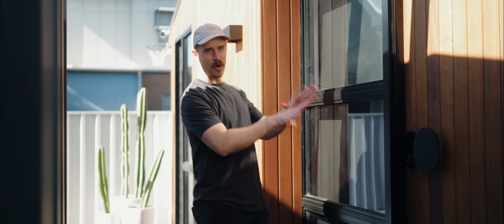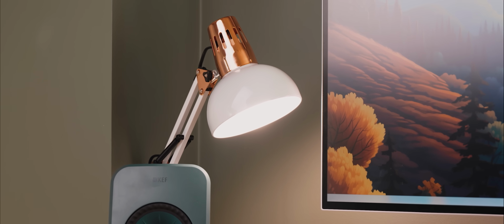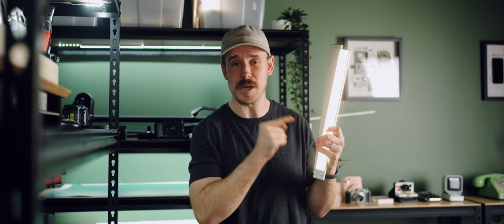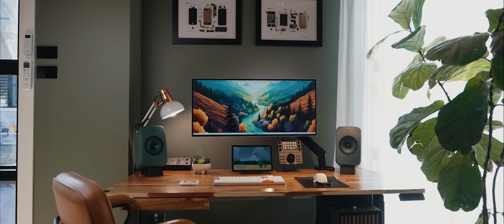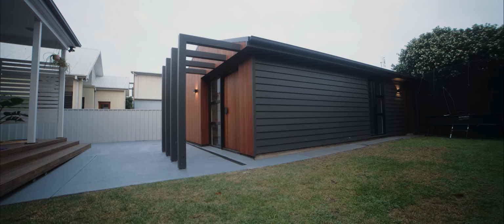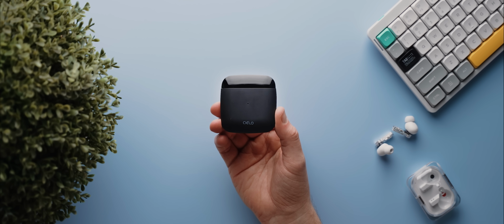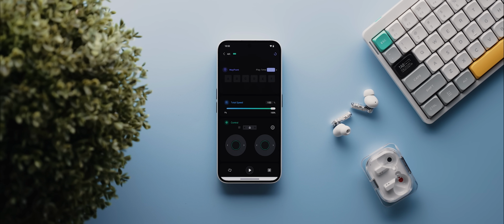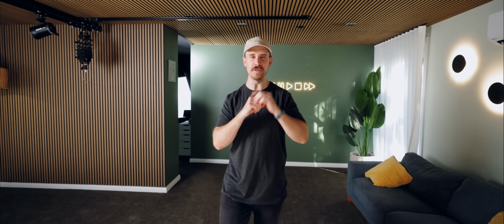I Built the ULTIMATE Smart Office!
Here are the products and accessories I used to make my office as smart and productive as it could possibly be!

Govee Smart Bulb
Govee Light Bars
Laser WiFi Bulbs
Jinvoo Smart Light Switches
Smart Plugs
Storage Bay Lights
Google Nest Doorbell
Google Nest Hub
Google Nest Security Cameras
Ceilio Breeze Lite
Motorised Background Kit
Zeapon 80 Pro Motorized Slider
Robot Vacuum

Time-stamps:
00:00 - Introduction
00:40 - Smart Lock System
01:12 - Smart Blinds
01:46 - Smart Lights
02:59 - Smart Switches
03:33 - Smart Plugs
04:06 - Storage Bay Lights
05:05 - Wood Panels
05:53 - Pantagraph System
06:27 - Smart Desk
07:21 - The PC
08:13 - Smart Doorbell
09:12 - Smart Security Cameras
10:02 - Smart Aircon
11:18 - Motorised Background Kit
11:46 - Smart Slider
12:26 - Top Down Station
13:36 - Robot Vacuum
14:05 - Final Thoughts